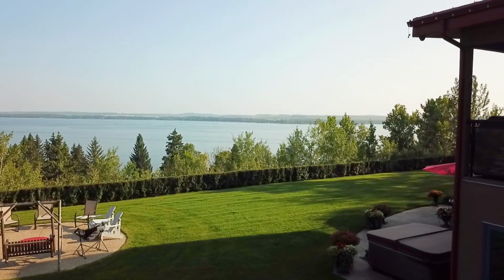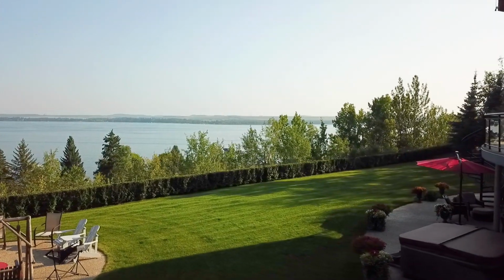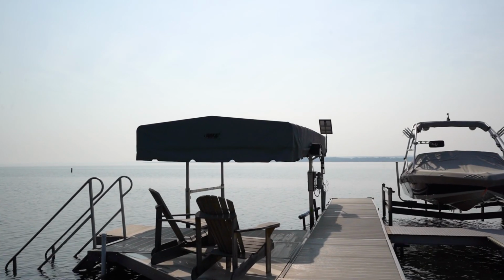Luxury "Lake Life" lifestyle at Wabamun Lake!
A luxury "LAKE LIFE" lifestyle opportunity not to be overlooked in Skyland Gardens! Experience a MESMERIZING & PANORAMIC waterfall view of Wabamun Lake. Whether you're seeking a weekend retreat or year-round living, this property will exceed all your expectations. Set on a hillside boasting great privacy with mature trees all around, room for RV parking, a manicured yard, and easy access to endless walking, cross country skiing, or quadding trails. Your dock and boat lift are just a short walk away. Plus, Pineridge Golf course and the charming community of Seba Beach with its acclaimed farmers market and REGATTA! With so much space and two full kitchens, you can host the best weekends and celebrate many milestones or even establish a 5-STAR B&B your guests will rave about. Experience the awe-inspiring views and cherished moments of tranquility by the lake—each day here holds the promise of unforgettable memories in the making. See Video & Photos with spec list.